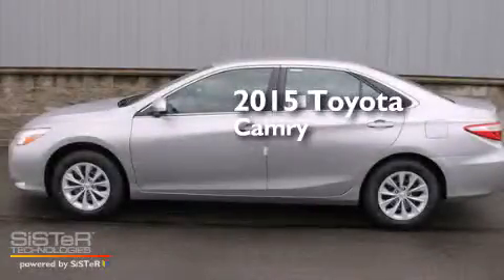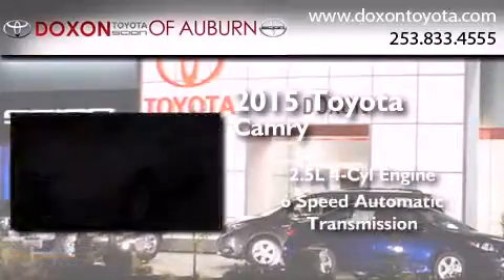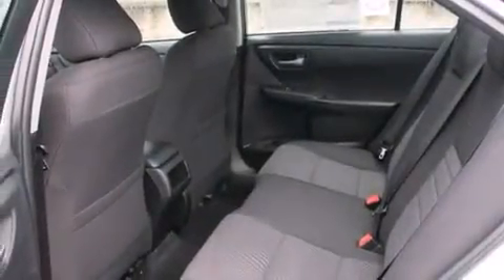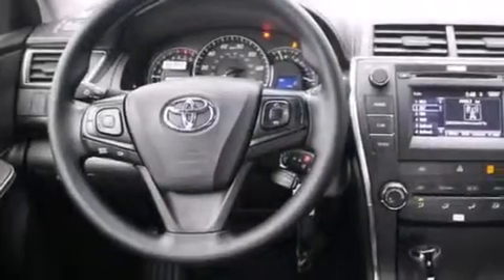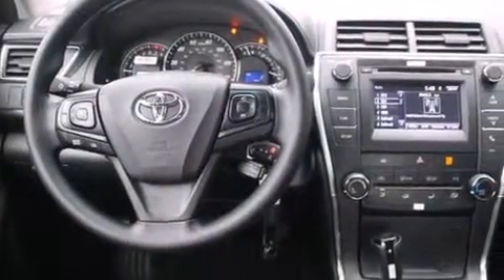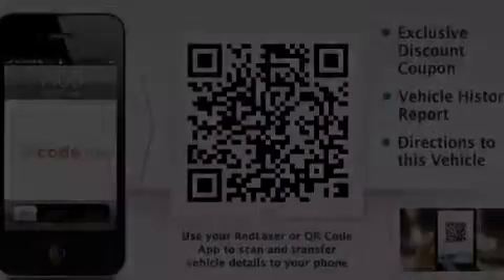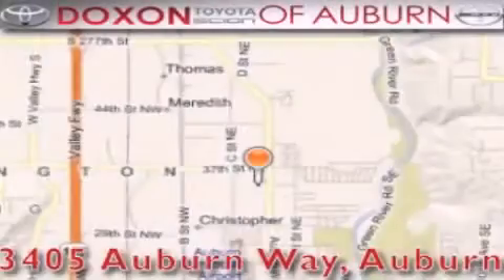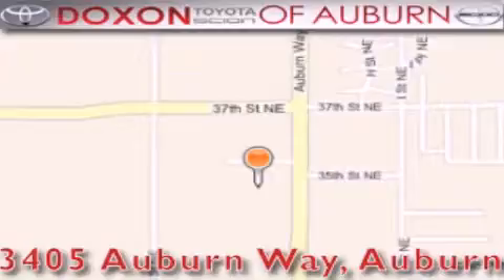2015 Toyota Camry Renton WA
We've been honored to serve the Auburn WA area , we promise that your experience at our dealership will exceed your expectations ! Year : 2015 Make : Toyota Model : Camry Engine : 2.5L 4Cyl Trans . : 6 Spd Automatic Exterior : Celestial Silve Miles : 25 Interior : Black Stock : 14298 Doxon Toyota 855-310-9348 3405 Auburn Way Auburn , WA 98002 The Doxon Family has been in the automobile business right here in Auburn since 1938 . Myron and Ken Doxon , along with their dad , sold Studebakers at 119 Auburn Way South . When you dialed the garage , as they called it , you phoned just 5 . Pretty simple . One number and you knew how to get hold of Doxon and Sons . The Doxons are four generations of automobile experience , and we want to make it as simple as dialing five when it comes to service and commitment . Were celebrating 42 years with Toyota as one of the oldest established Toyota dealers in the US . In 1964 , it was simple selling cars and trucks people could depend on . In 2007 , its still simple . Build the best cars and trucks in the industry ; with Quality , Dependability , and Reliability ; make them stylish and exciting to drive , with plenty of models from which to choose , and its simple to meet all your customers needs . Toyota has one of the best car , truck , and SUV lineups in the business . On your next visit , take a look at the lighted pictures on the wall . Youll see the history of the Doxon Toyota family and 65 years of commitment to the car business . Doxon Toyota in Auburn . A family tradition since 1938 . We believe our 65 years in business , allows our customers the confidence they need , to know our message of service will be followed . Weve called it The Doxon Difference since 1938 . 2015 Toyota Camry Auburn WA